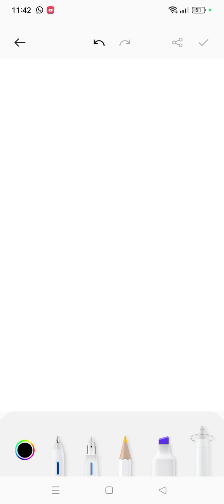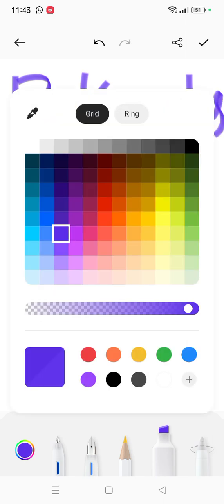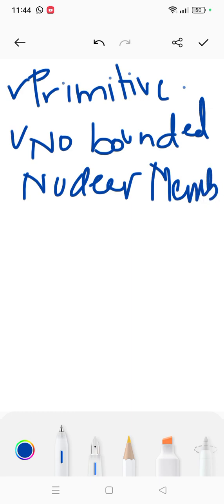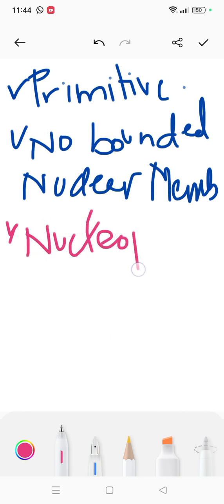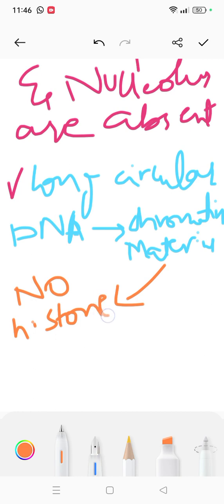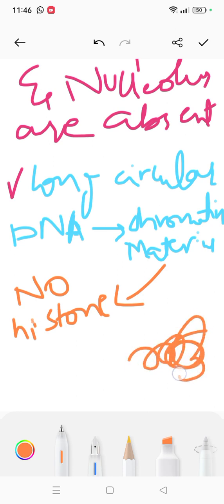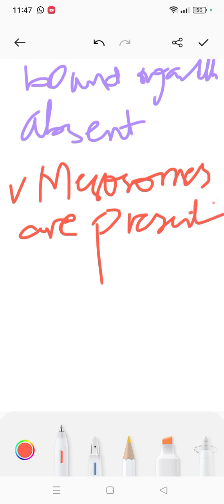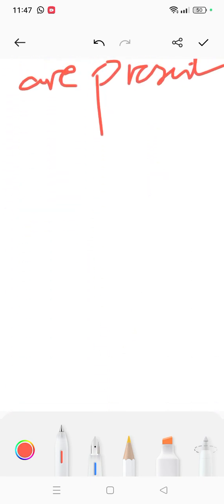introduction to prokaryotes |biology